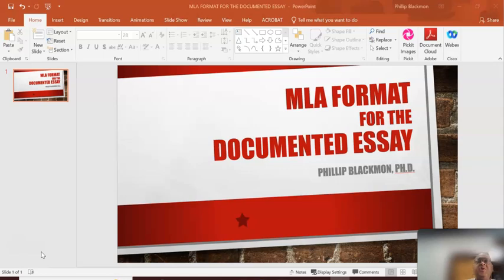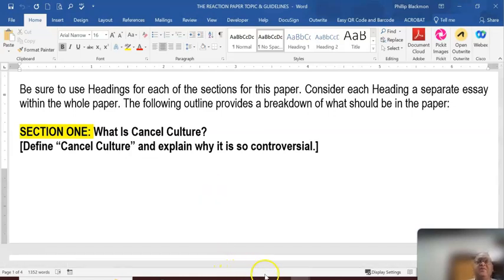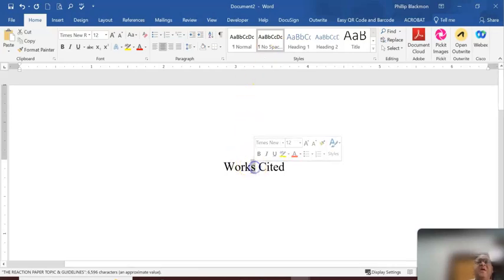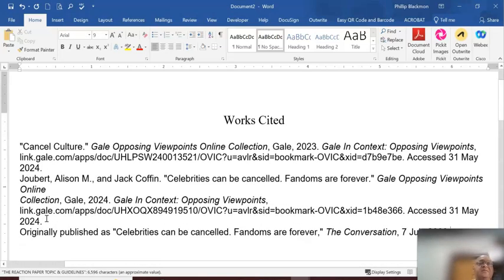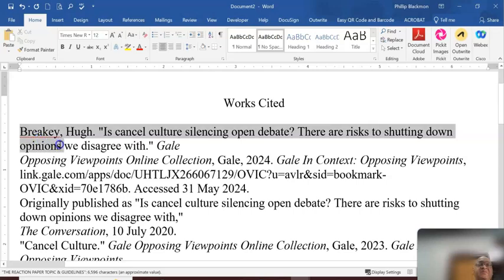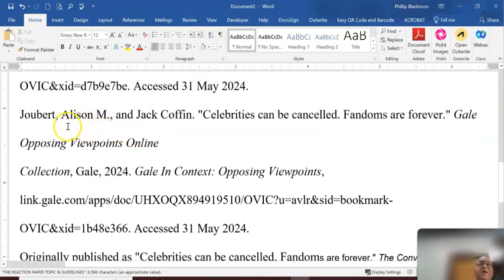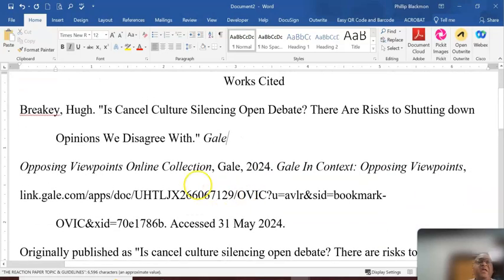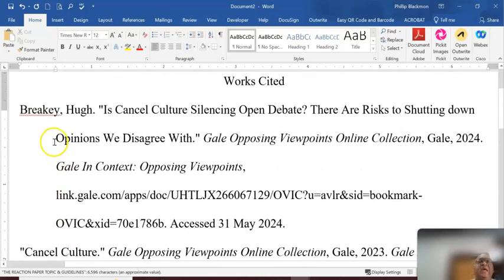MLA FORMAT: PROVIDED SOURCES